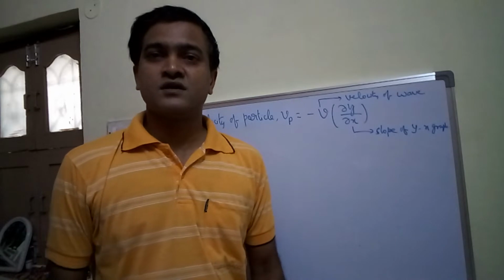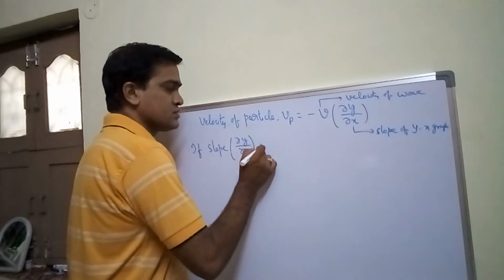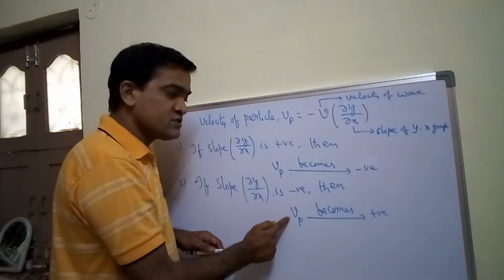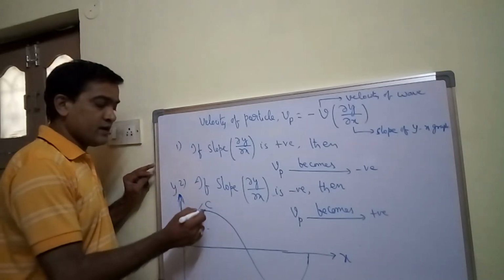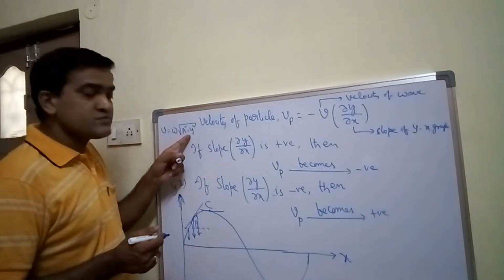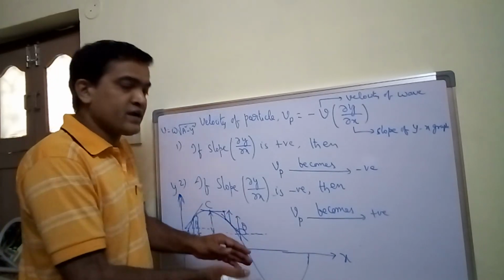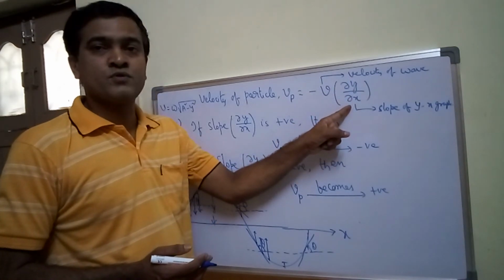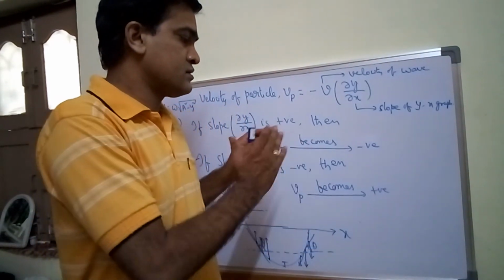Waves Session#16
Direction of Particle velocity on a wave (continuation of last video)